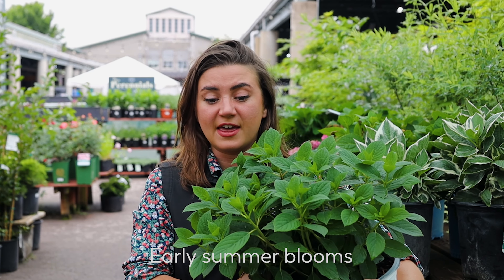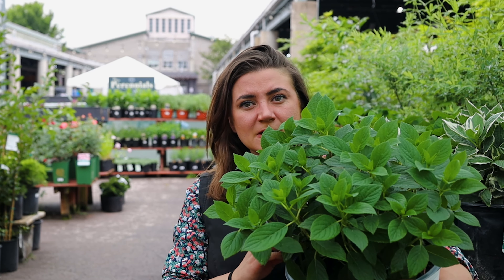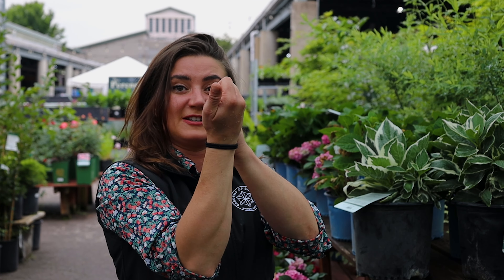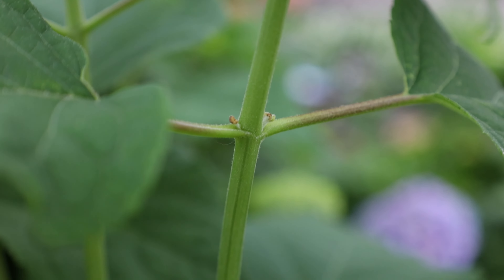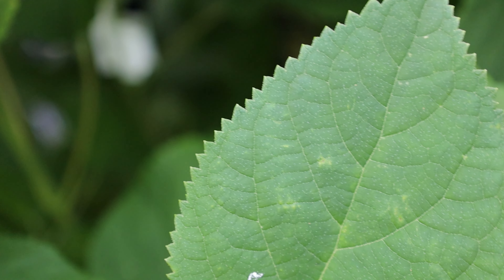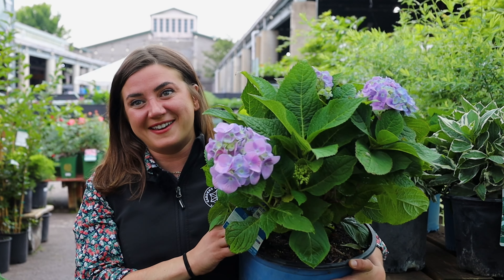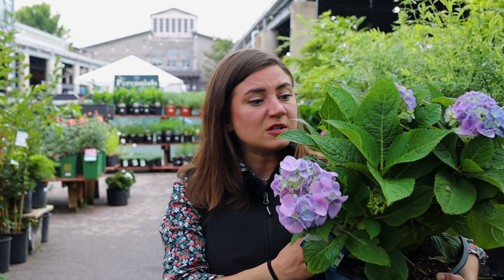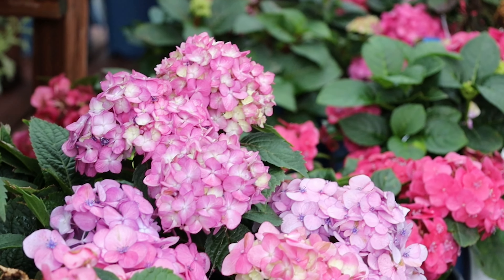Hydrangeas 101 | Gardens of Babylon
Join Hydrangea enthusiast Chloe as she covers the 4 main types of Hydrangeas and the care that goes into each of them!

00:14 - the four main types of hydrangeas
00:20 - Hydrangea paniculata
03:05 - Hydrangea arborescens
05:45 - Hydrangea quercifolia
07:56 - Hydrangea macrophylla